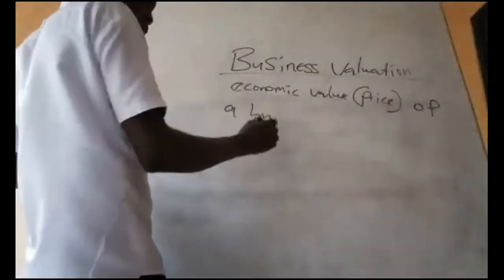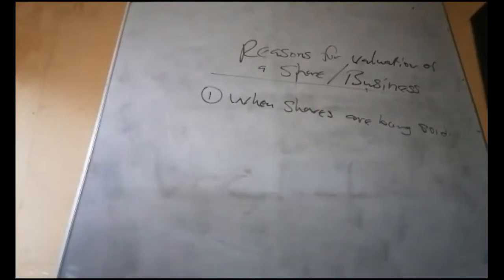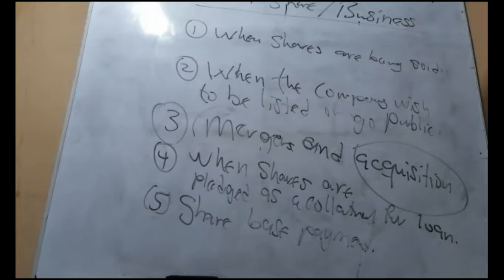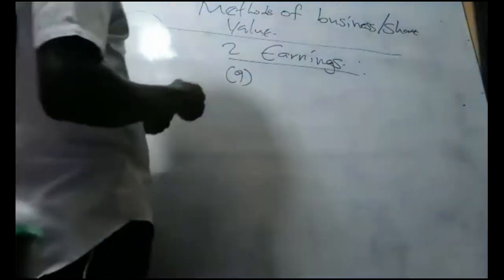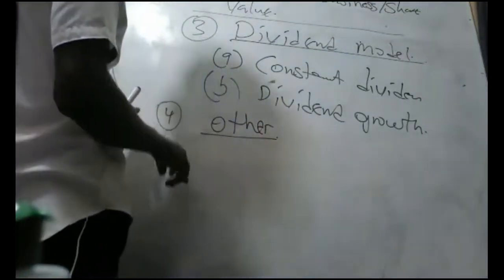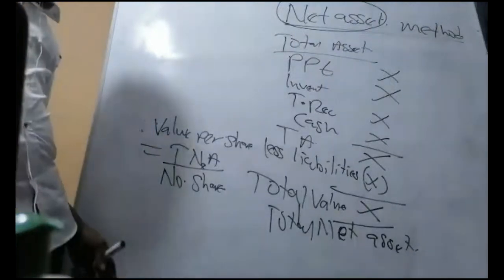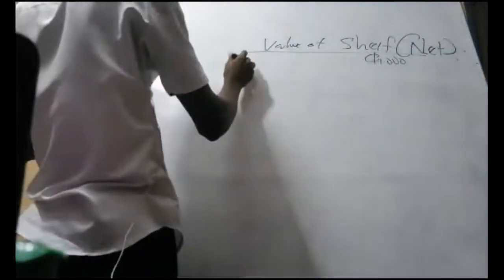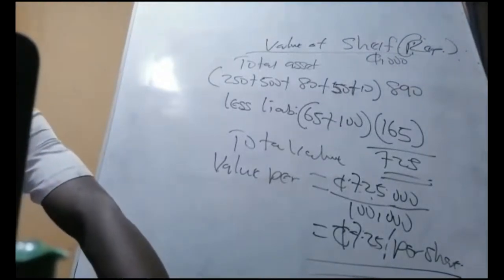Introduction to business and share valuation